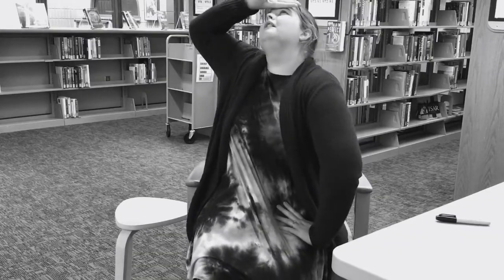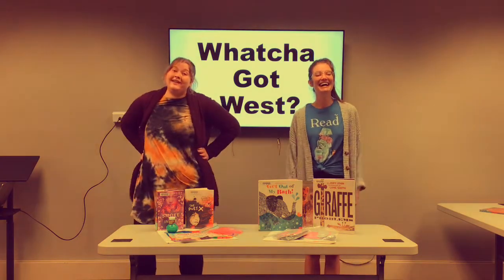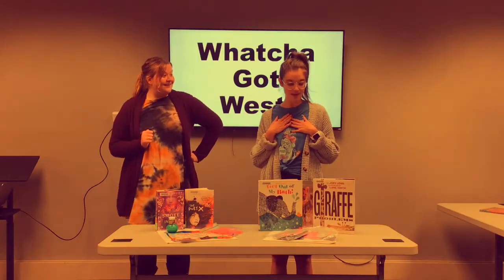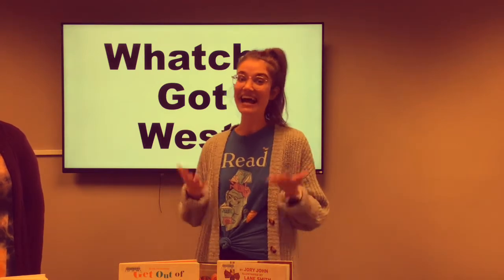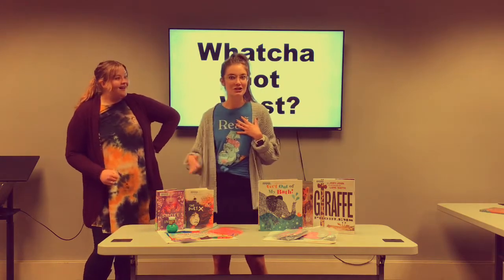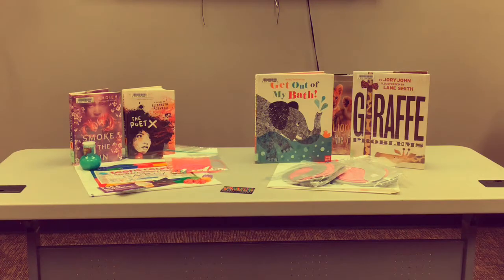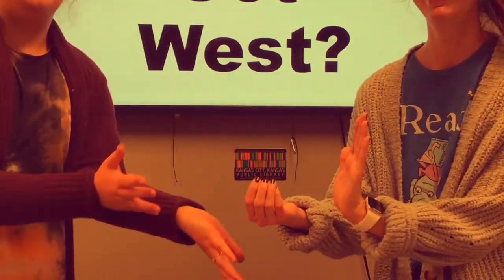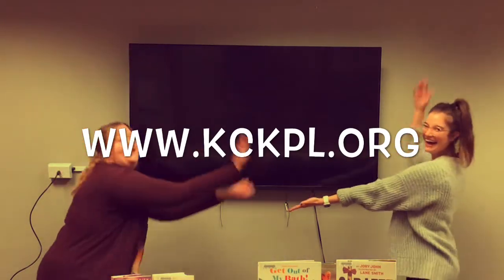Whatcha Got West? Episode 1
In this episode, discover what great items West is offering to beat boredom.